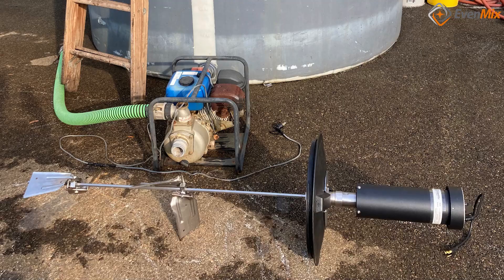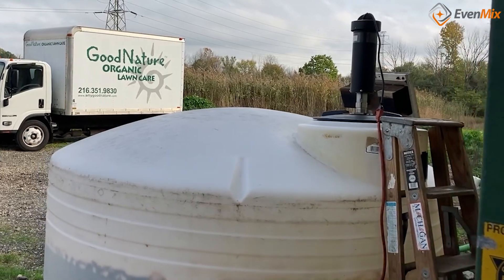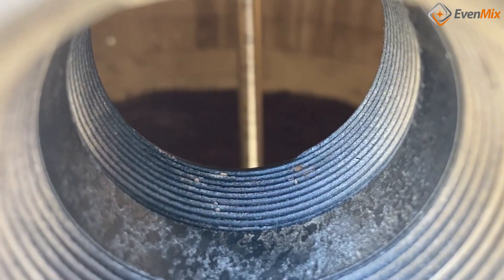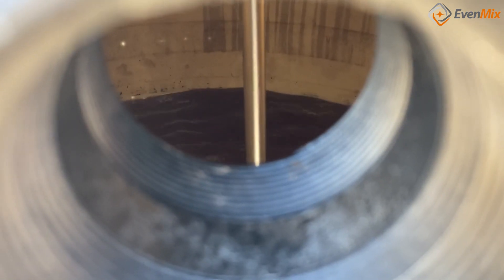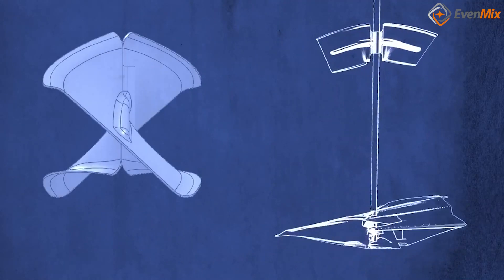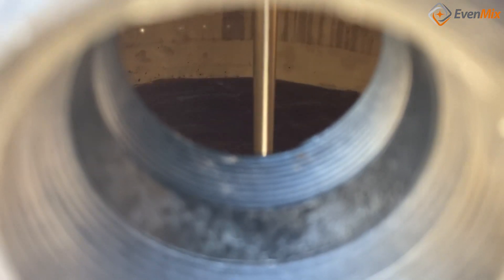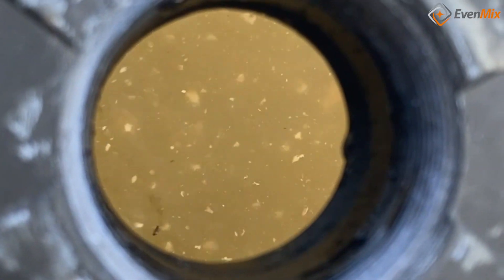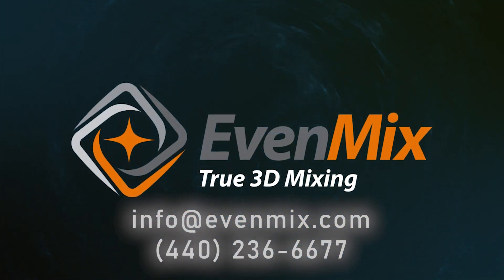Large Tank Mixing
Hi I’m Phil of Even Mix™.  We have some exciting new news to share with you regarding mixing in tanks ranging from 500 to 5,000 gallons.

Even Mix™ has expanded our mixers into tanks up to 5,000 gallons.  We have successfully used our electric and air drives to mix containers this size with 7 foot shafts and 3 pairs of mixing blades attached.  In this video we mixed 1300 gallons of water with 800 pounds of powder in about 15 minutes.  Here are the before and after pictures of a sample from the bottom of the container.  The Even Mix blades circulated material throughout the container and evenly mixed the water and powder to create a light slurry.

The big difference between Even Mix™ and our competitors is that our air drive weighs 7 pounds and our electric drive weighs 10 pounds.  Either can easily be mounted on top of a poly tank - they won’t dent it in.  Larger and heavier AC motors need a large mounting bracket while we can mount directly on top of the poly tank. It’s easy for us.

Due to our exclusive patented variable mixing blade design we are able to generate circulation that creates an even mix through all areas of the tanks.  We have been very successful mixing IBC’s and have now leveraged our experience and technology to mix larger containers.  Our mixers are well suited for mixing large containers of low viscosity liquids (typically 1,000 cps or the consistency of paint and less).  We are perfectly suited for mixing solutions or keeping a large container agitated.

At Even Mix we are simply about providing you a superior mixing experience and first class customer support.  We make it here in Ohio and stand behind our products.

If you have any questions about any of this, give me a call.  I’m Phil Rankin and I own Even Mix™.